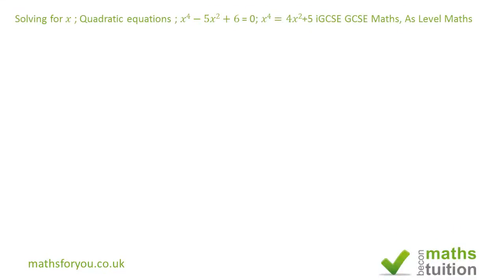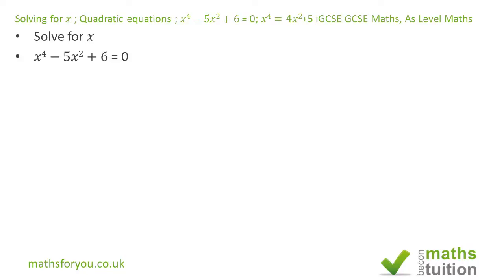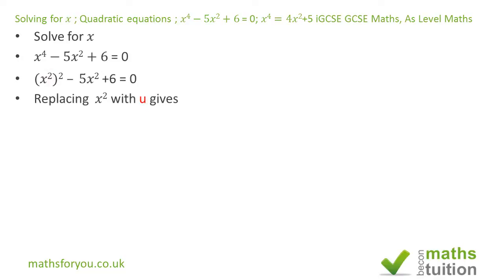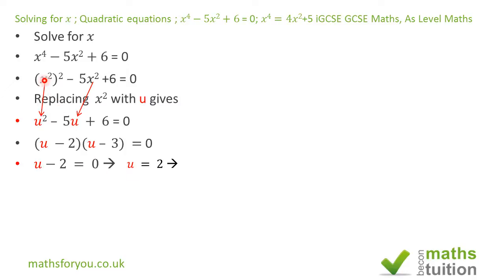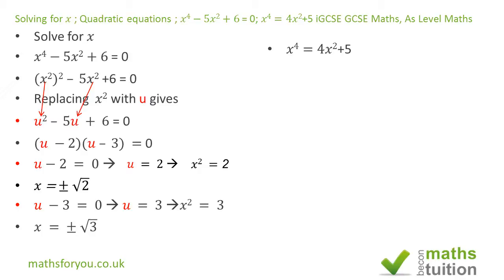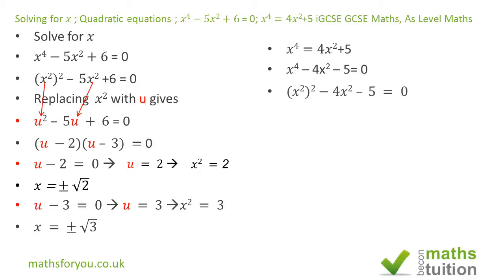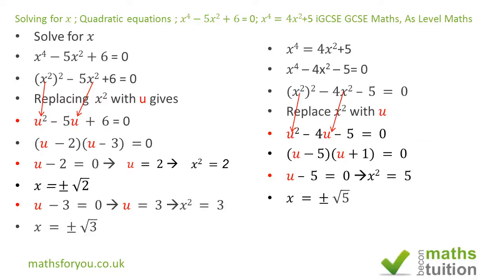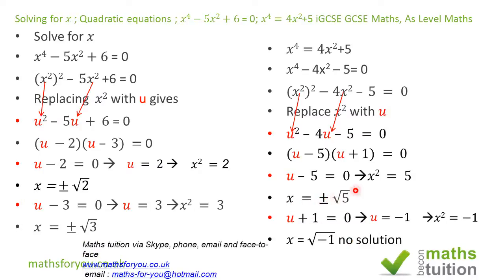Solving for x ; Quadratic equations ; 𝑥^4−5x^2+6 = 0; x^4=4x^2+5 iGCSE GCSE Maths, As Level Maths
solving forx in a quadratic equation involving x^4 by substituting u = x^2